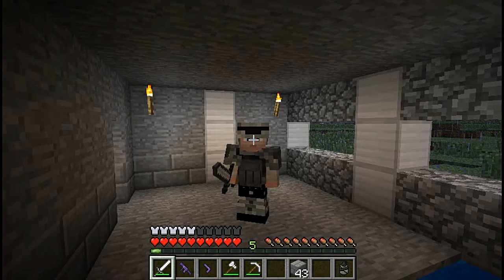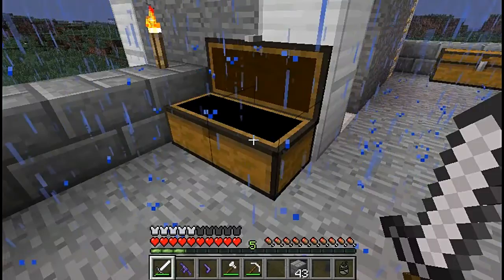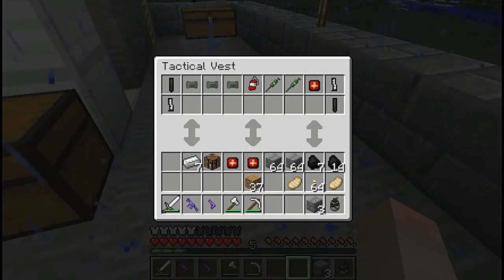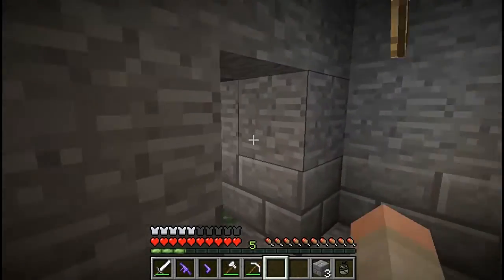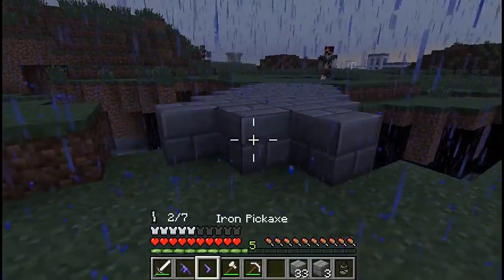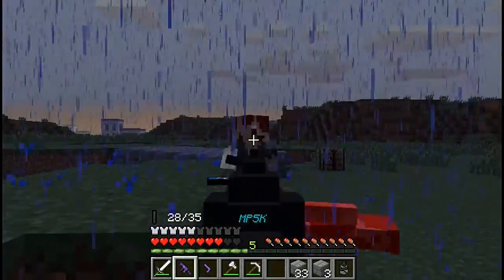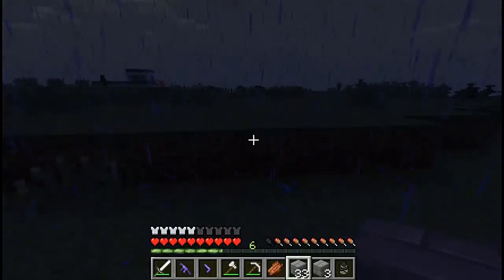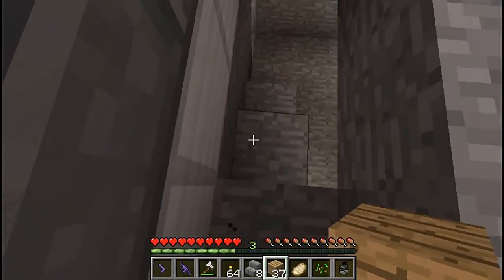Minecraft | The Crafting Dead | Survivor's Squad - Mayhem | "Let's get started...again" | Ep. (4)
Join I, TheValorousRaven as we begin yet again our journey to create a safe haven, a protected compound... a Survivor Squad, within The Crafting Dead modpack for minecraft. In this episode I continue to organise myself and the base, go through various updates/bugs & construct the first addition the the Survivor squad!

Images - "TheValorousRaven" logo owned and created by me
- Thumbnail images does not belong to me/ I did not create it